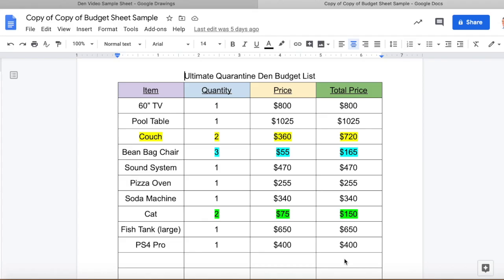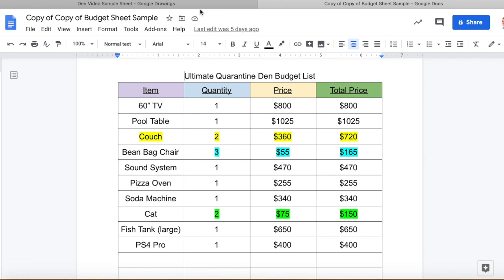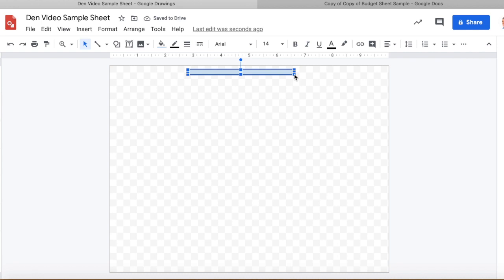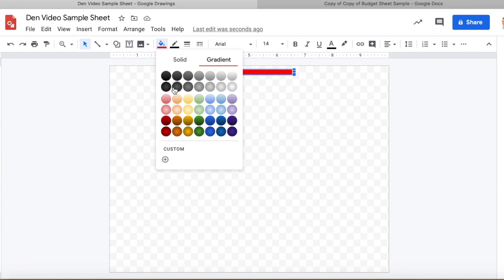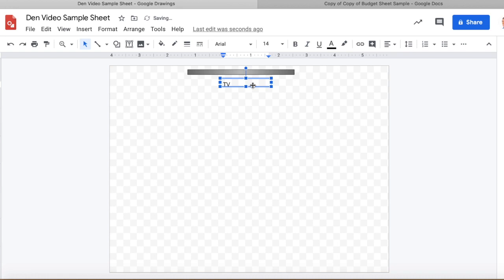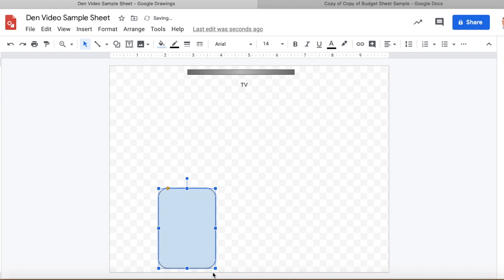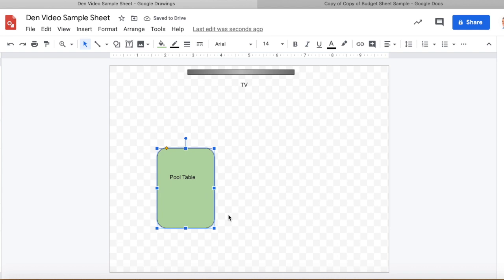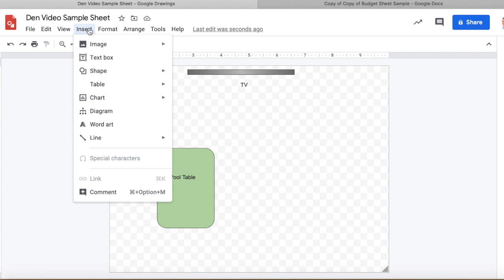My Movie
Quarantine Diagram